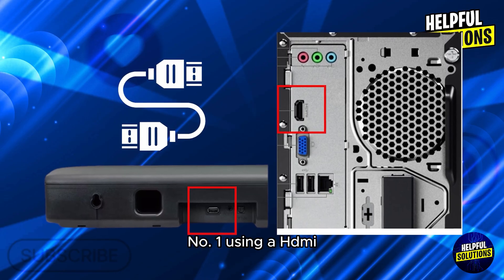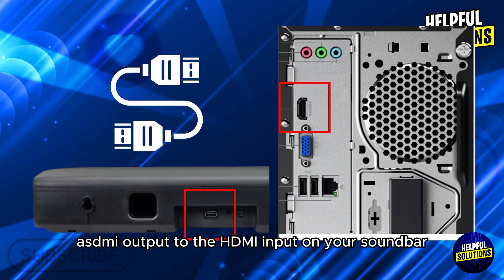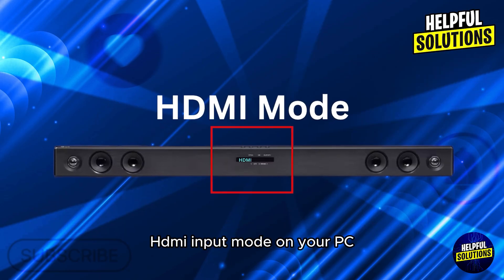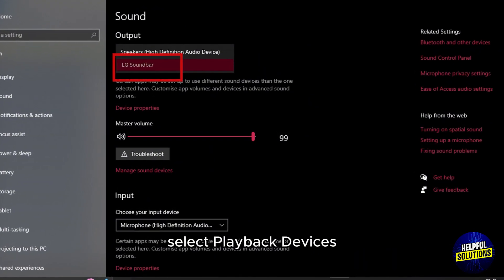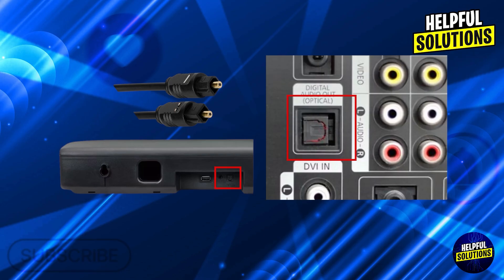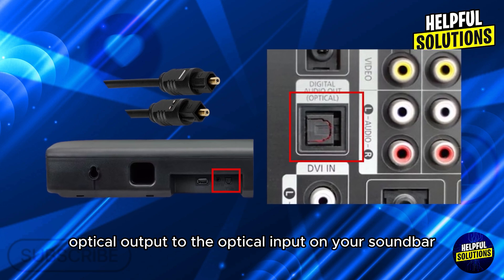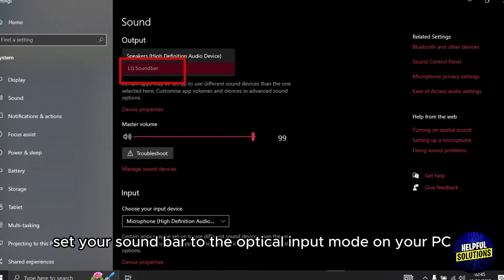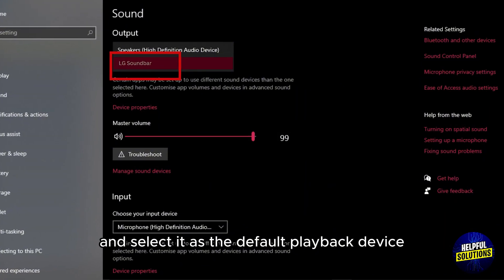How To Connect LG Soundbar To PC (How To Set Up And Use LG Soundbar With PC)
How To Connect LG Soundbar To PC (How To Set Up And Use LG Soundbar With PC). In this video tutorial I will show you how to connect LG Soundbar to PC.